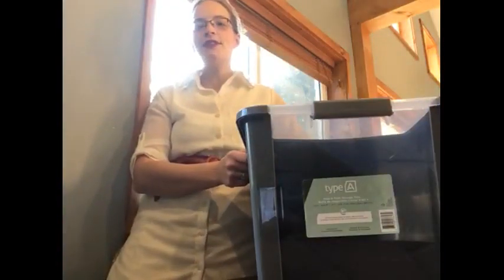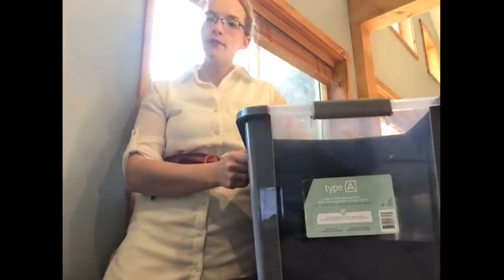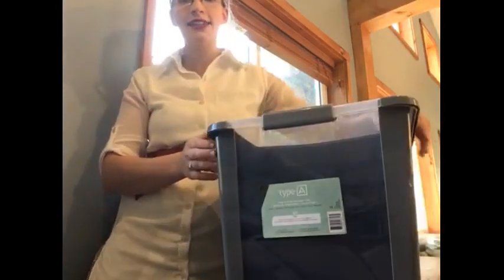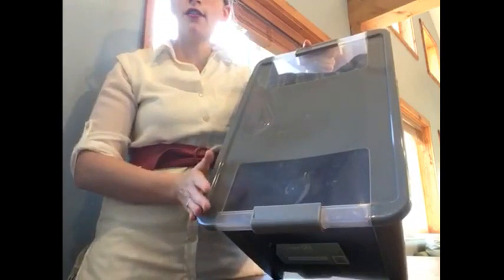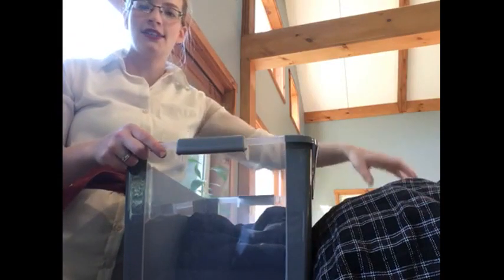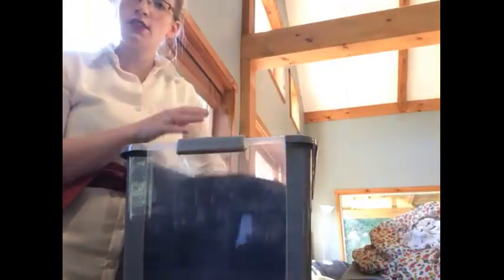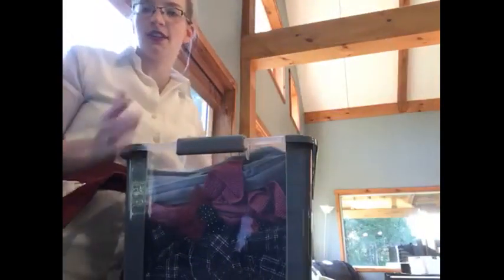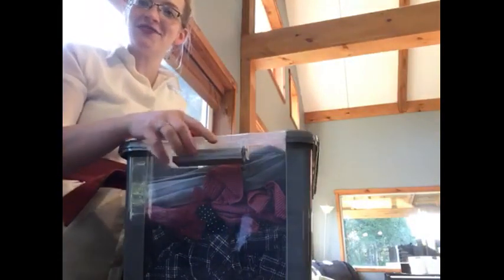type A Vantage Storage Tote, 40.5-L - Nicole's Testimonial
type A Vantage Storage Tote features a clear window that allows you to easily see what's inside. Boasts a simple and modern design with solid walls to hide away your clutter. Ideal for storing clothes, linens, sporting equipment, tools, and office supplies. Latching lid keeps contents secure. Modular and stackable.